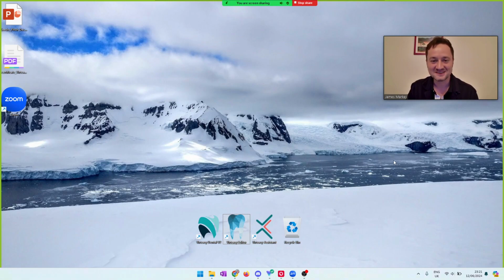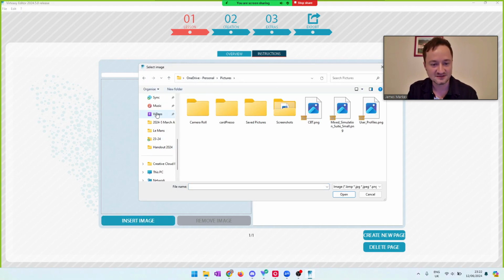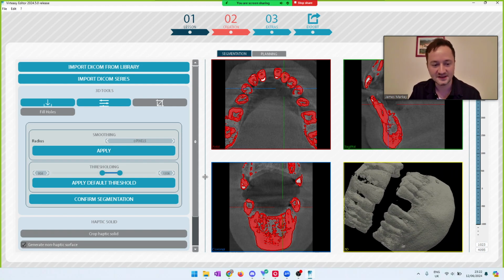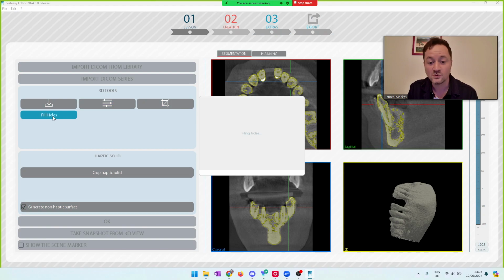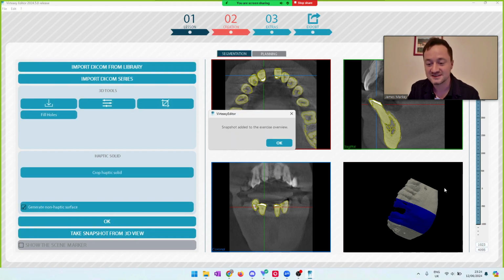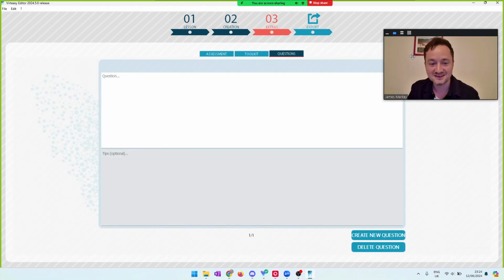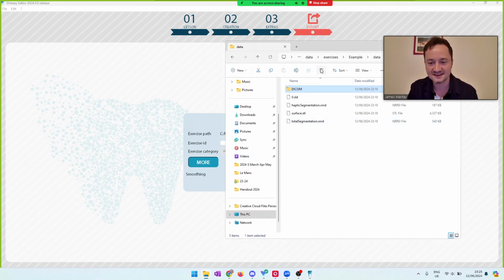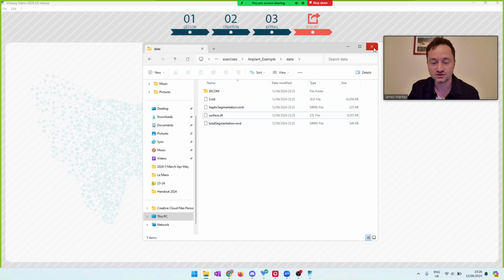DICOM To STL Virteasy Dental - James Markey